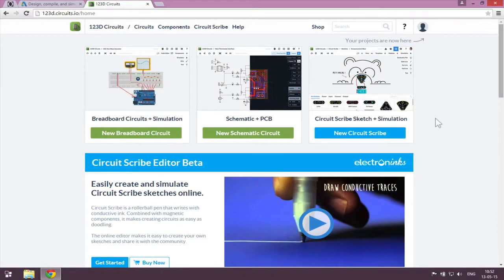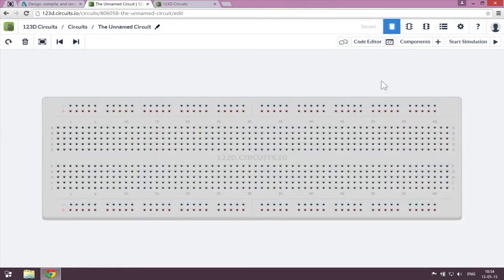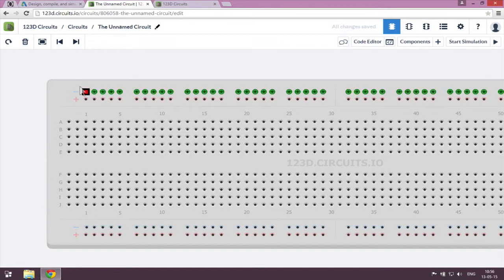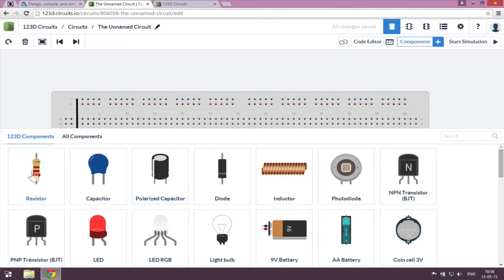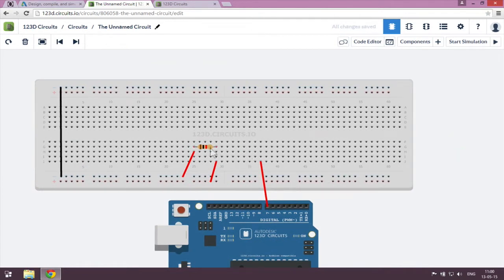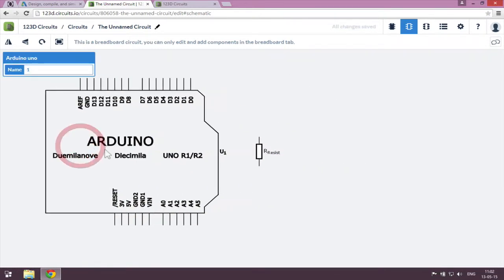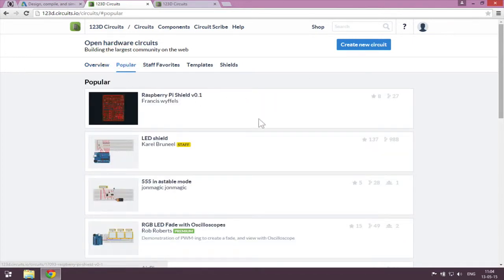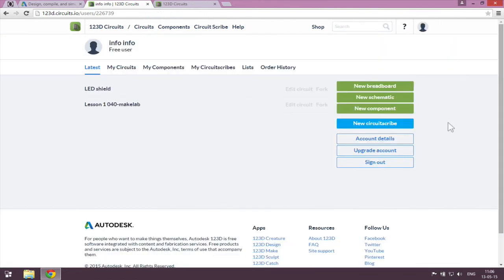Arduino Lesson 1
First iteration : Overview Arduino